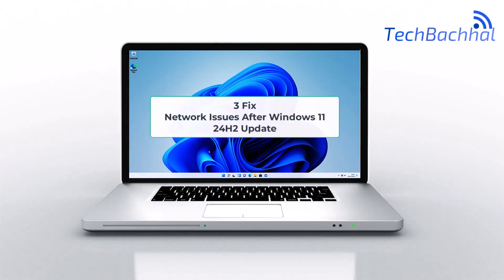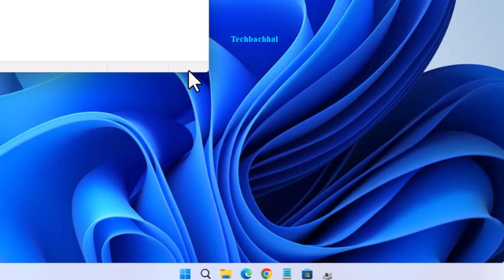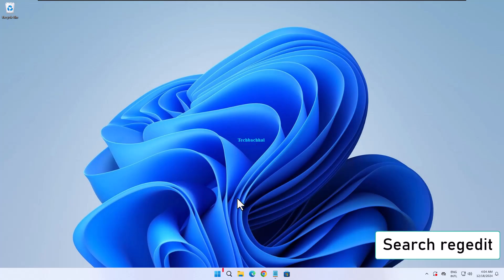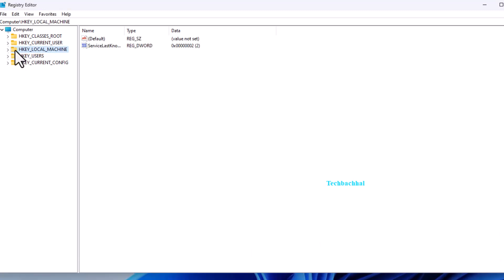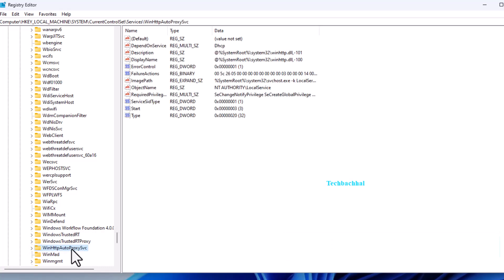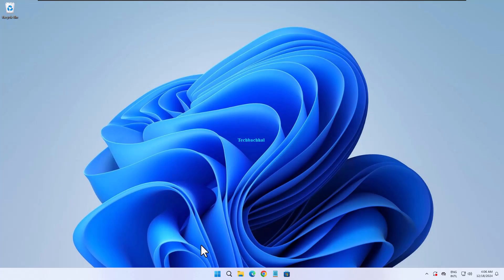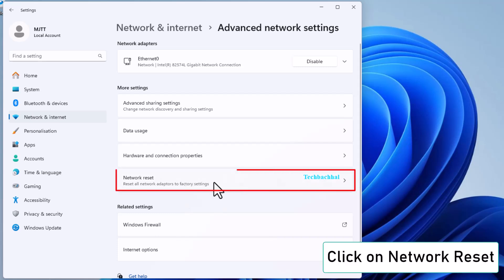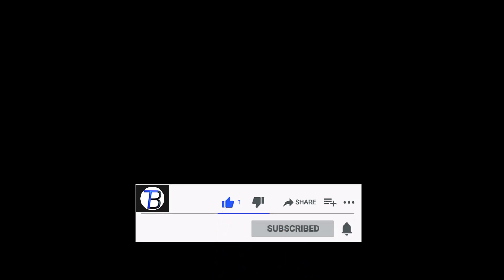Fix Network Issues After Windows 11 24H2 Update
Struggling with network issues after the Windows 11 24H2 update? This video provides a step-by-step guide to resolve common connectivity problems such as Wi-Fi not working, Ethernet disconnects, or slow internet. Follow these easy fixes to restore your network and enjoy a seamless experience on Windows 11. Don't let update bugs disrupt your workflow—watch now and get back online!

00:00 Intro
00:14 Update driver
01:00 Registry Editor
02:22 Reset Network
03:08 Outro

Command Used:
Computer\HKEY_LOCAL_MACHINE\SYSTEM\CurrentControlSet\Services\WinHttpAutoProxySvc